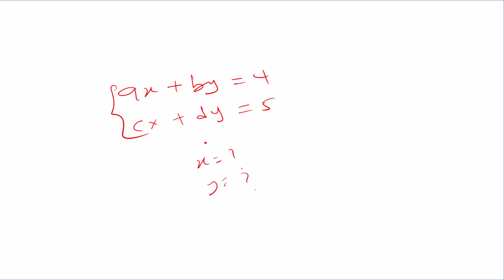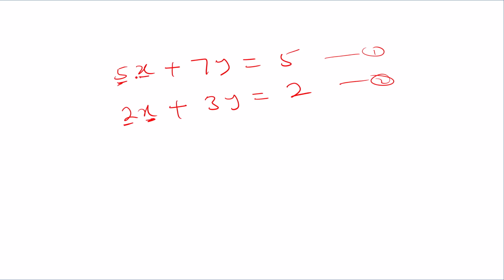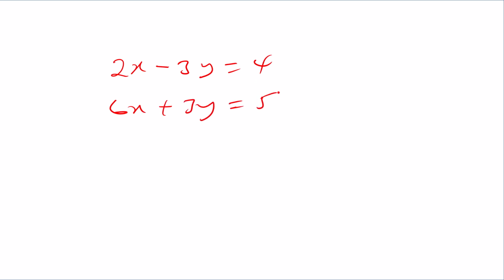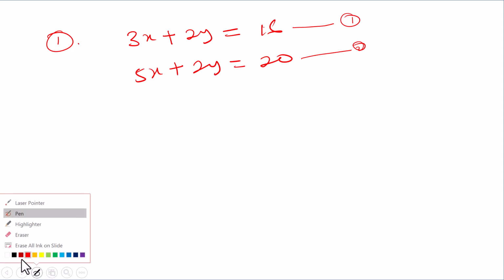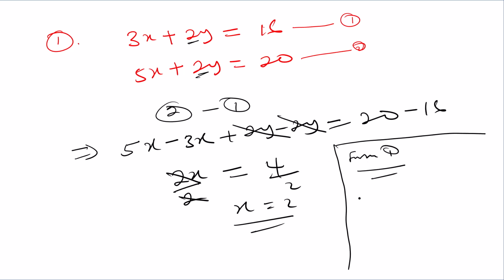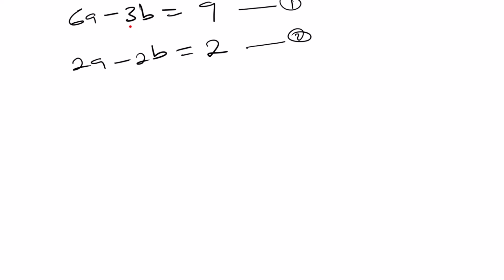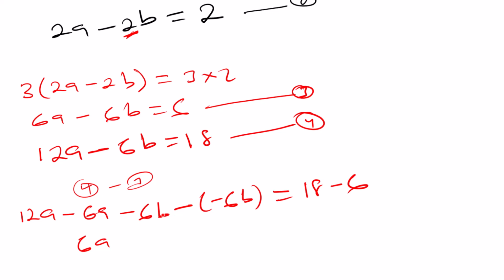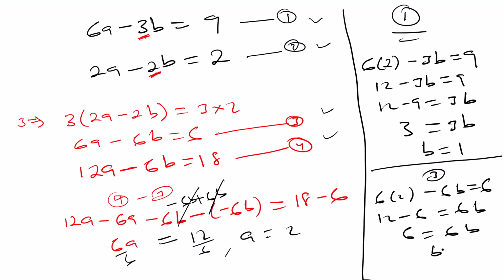SIMULTANEOUS EQUATION | ELIMINATION METHOD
What are simultaneous equations? Simultaneous equations are two or more algebraic equations that share variables e.g. x and y . They are called simultaneous equations because the equations are solved at the same time. For example, below are some simultaneous equations: 2x + 4y = 14 4x − 4y = 4.